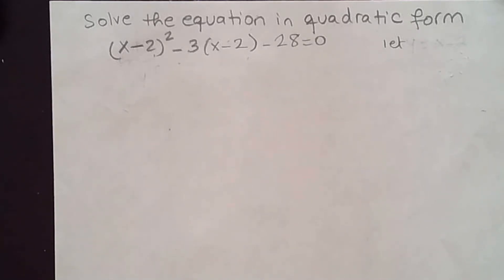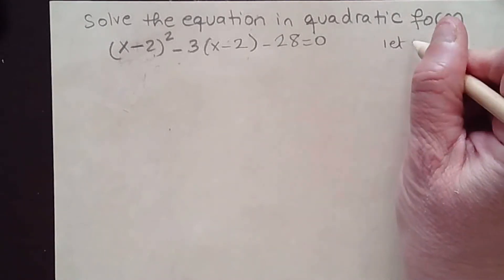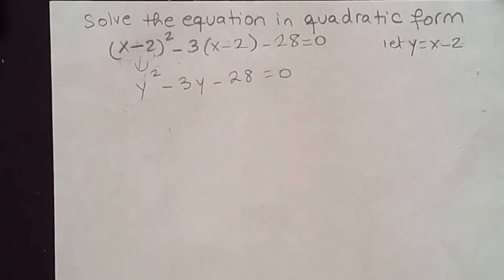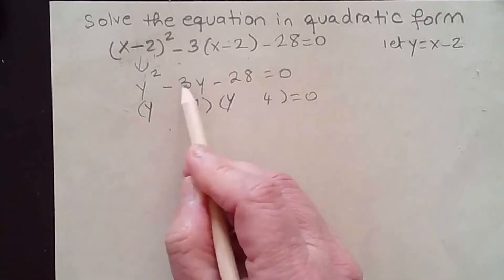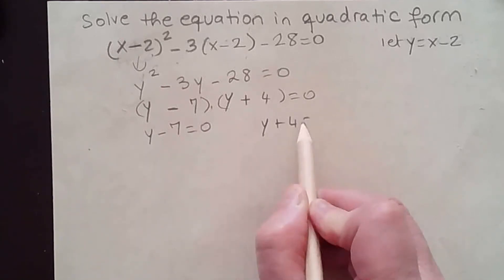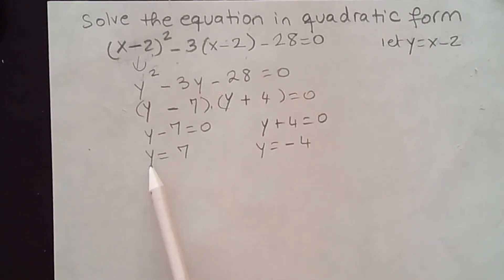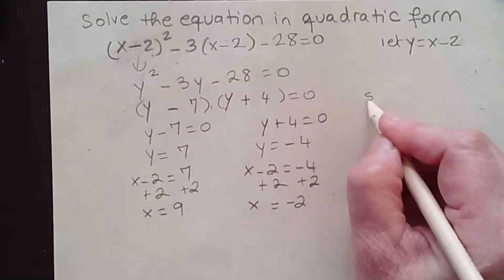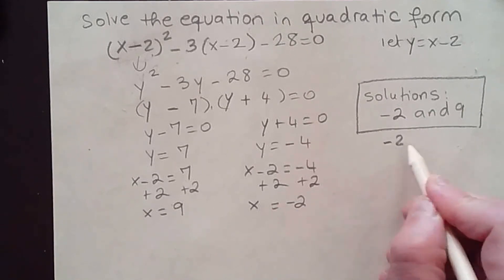Solving Equations In Quadratic Form Using Substitution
In this algebra video, you will solve equations in quadratic form by factoring and by substitution.